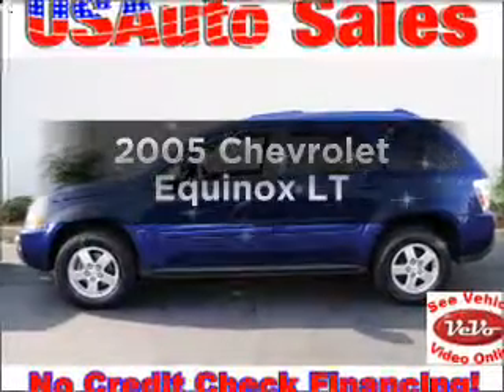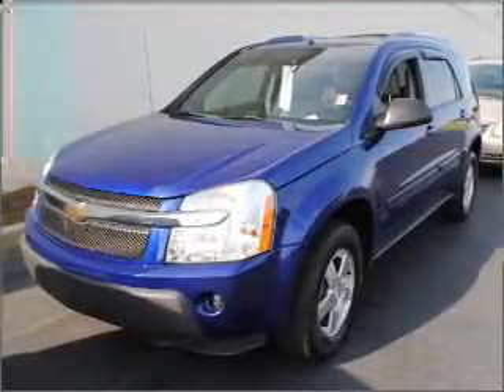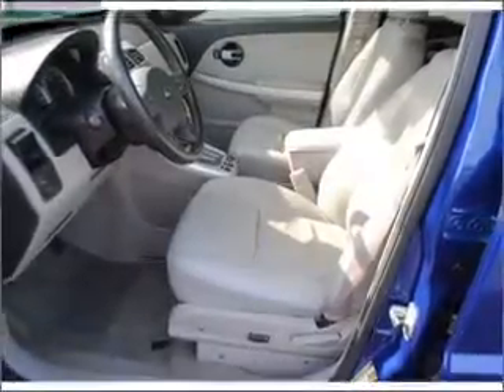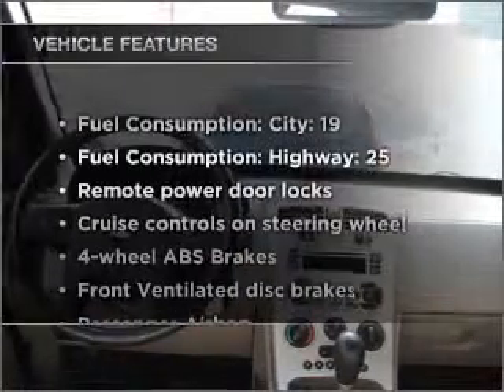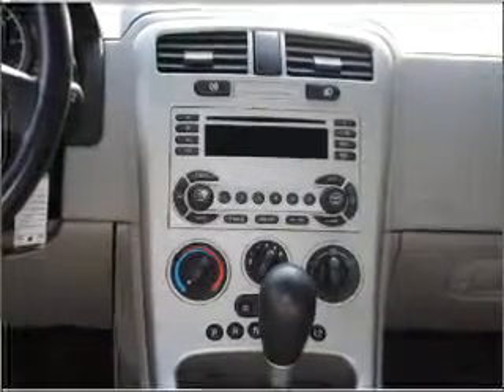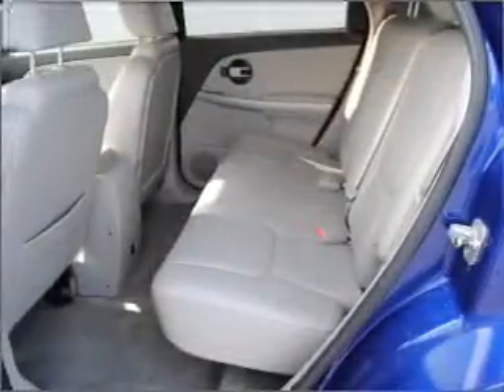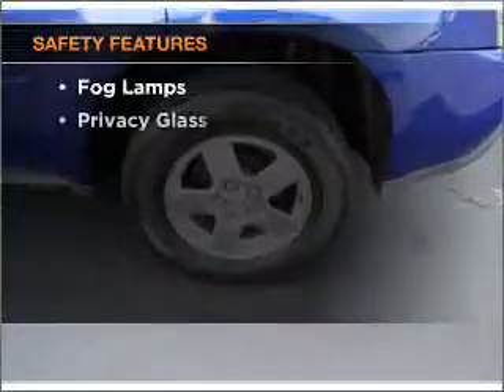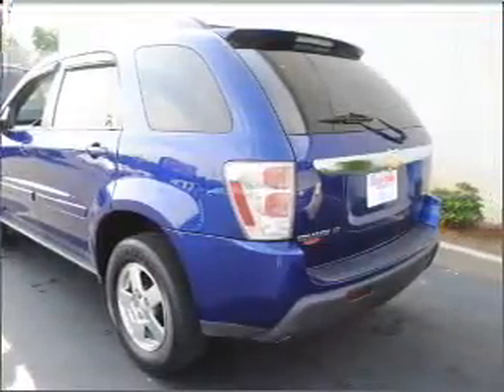2005 Chevrolet Equinox - Lawrenceville GA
Year: 2005
Make: Chevrolet
Model: Equinox
Trim: LT
Engine: 3.4 liter 6 cylinder 12 valve
Transmission: 5-Speed Automatic
Color: Dark Blue
Mileage: 88957
Address:
2875 University Parkway